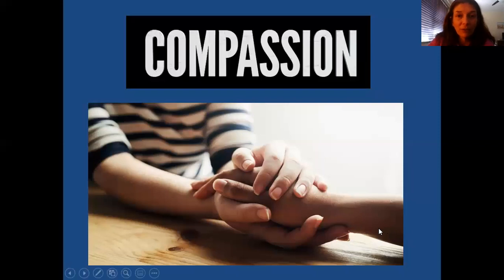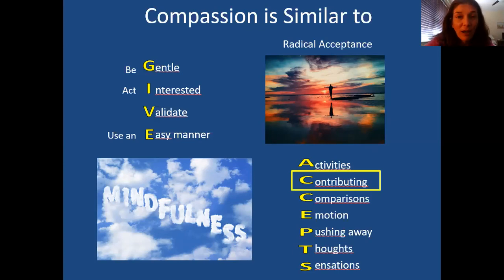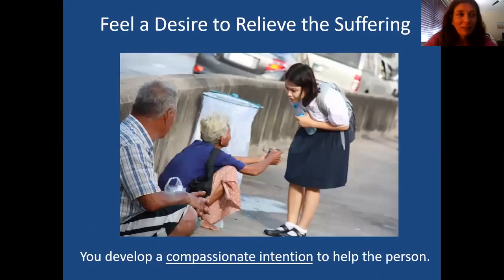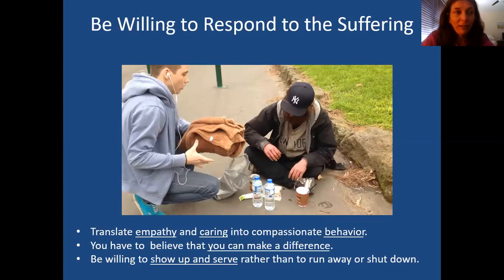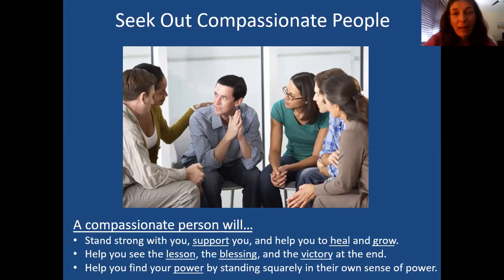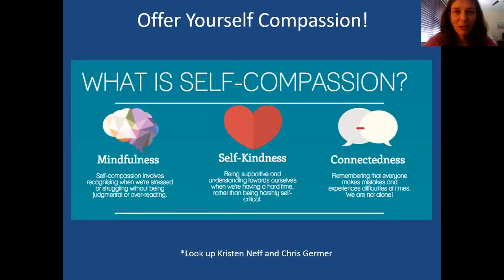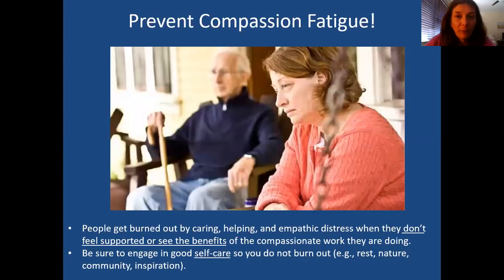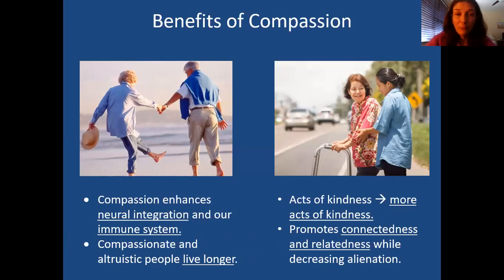DBT Extras - Compassion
Dr. May talks about what compassion is, how we can offer it to ourselves and others, and how compassionate people can help us.  She draws links between compassion and other DBT skills.  She also reviews obstacles to compassion and some of the physical and psychological benefits of compassion.

***This channel contains videos of ALL the Dialectical Behavior Therapy (DBT) skills, Radically Open DBT skills, and much more!  Check out the new series on Sensorimotor Psychotherapy (*designed to help with attachment and trauma problems), which is currently being recorded.